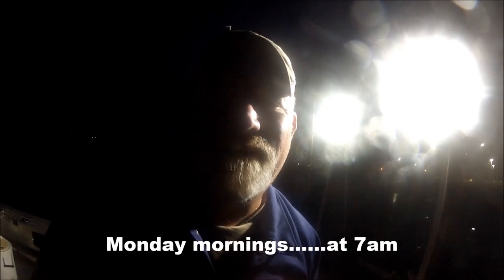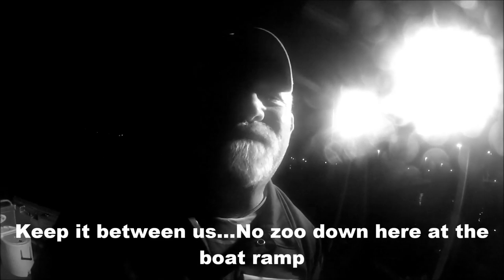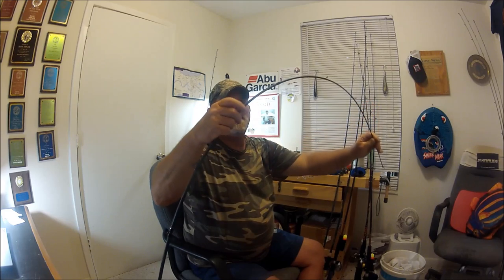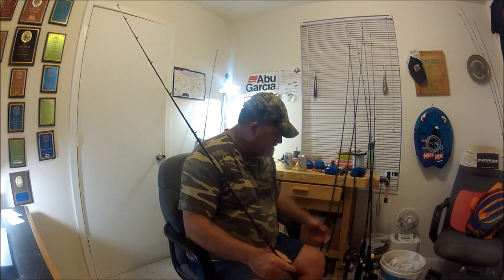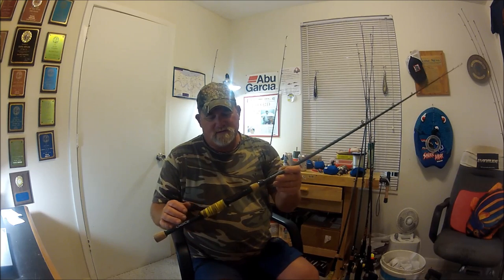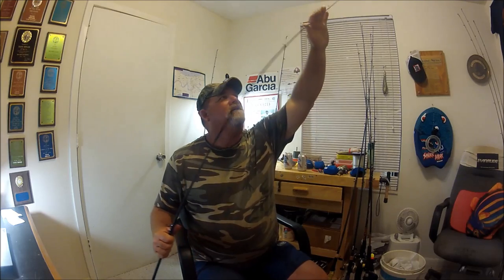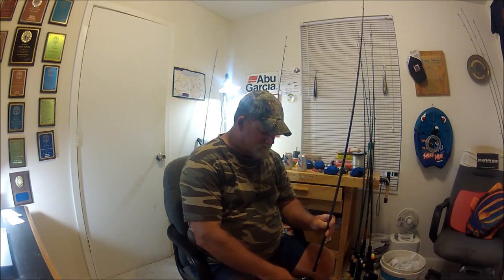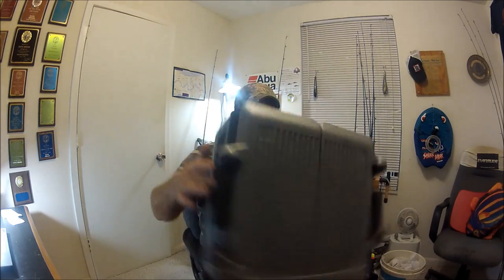N.E. FLORIDA ''traditional'' fishing technique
A JETTYWOLF MOMENT -  April 6, 2015
      "Its Spring!  No doubt"

-First Finger Mullet schools seen
-First Finger Mullet schools getting attacked by Jacks
-First Jack of the year caught
-Then, part two: First admission of non-UGLY STIK use.
-The float-rig is still catching them!